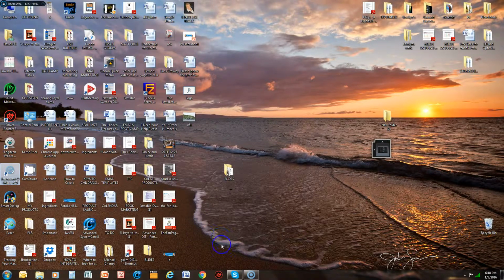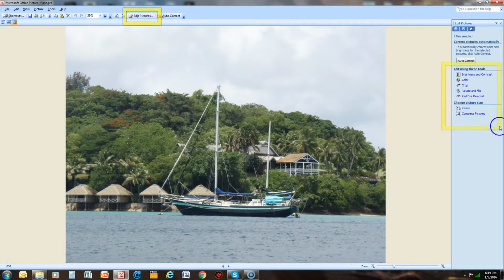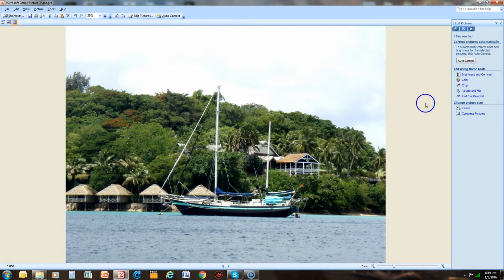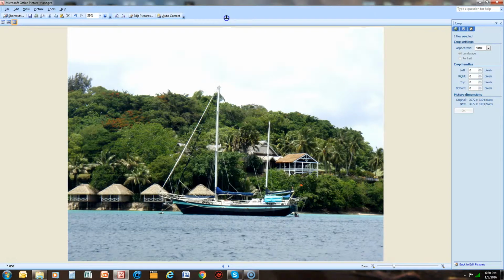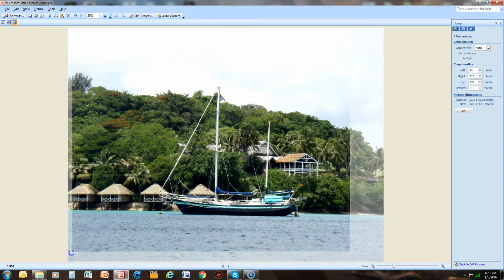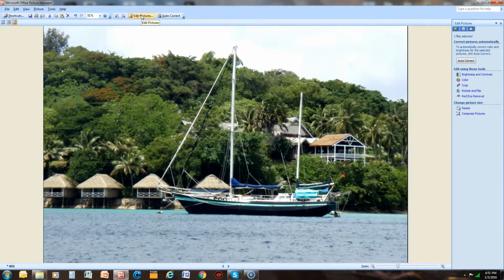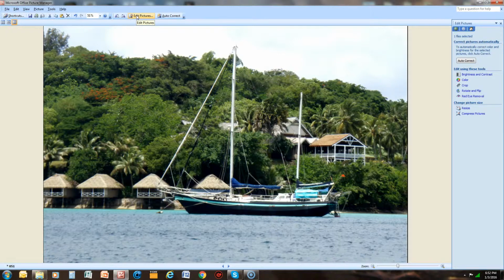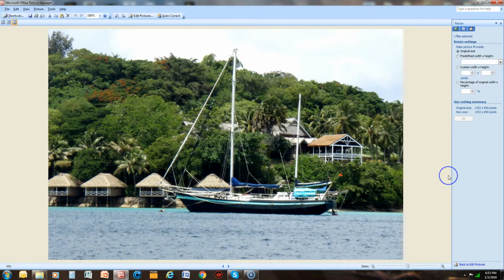Edit an image in Microsoft Office Picture Manager